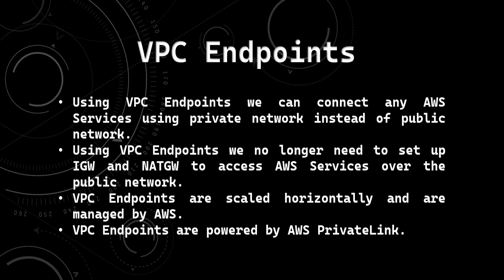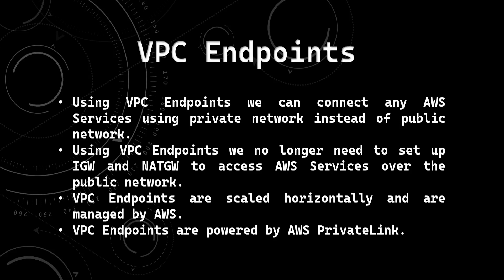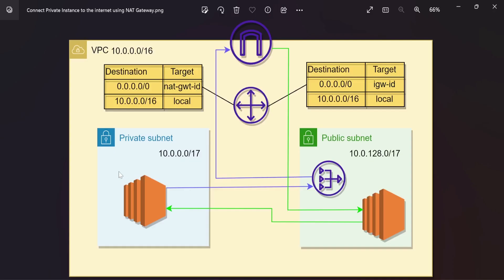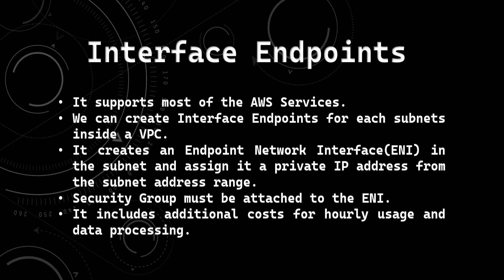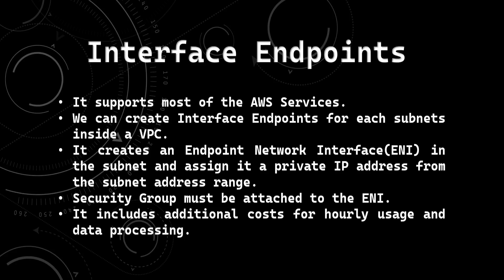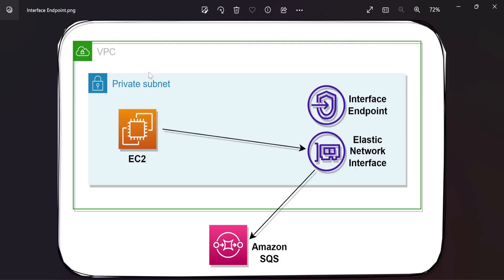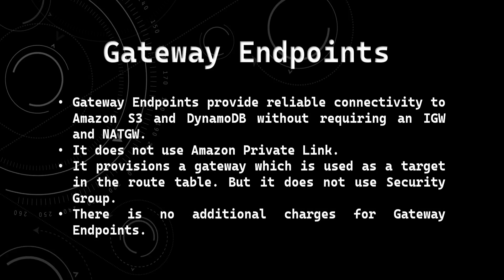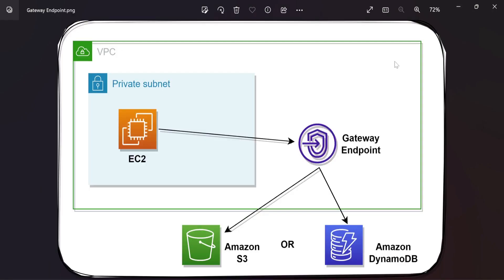AWS - 23 - Concept of VPC Endpoints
In this video, VPC Endpoints are explained. The working of VPC Endpoints has also been discussed. Besides, different types of VPC Endpoints like Interface Endpoints and Gateway Endpoints have been covered.

Your feedback and suggestions are always appreciated.

It is recommended to watch the below video first before watching this video.

Note: All uploaded contents in this channel are mine and it's not copied from any community.